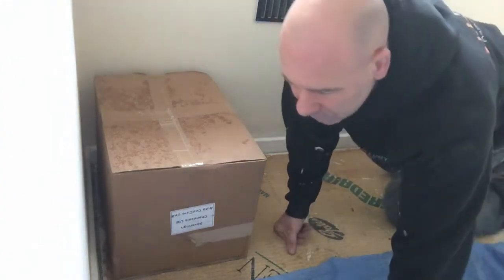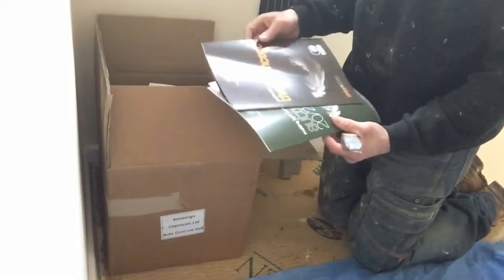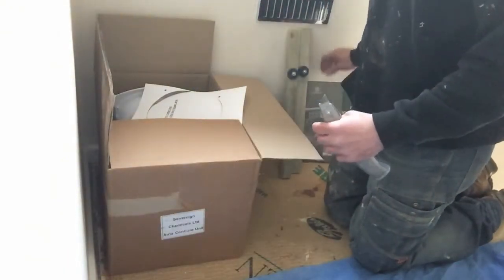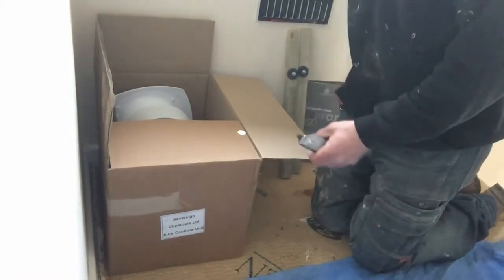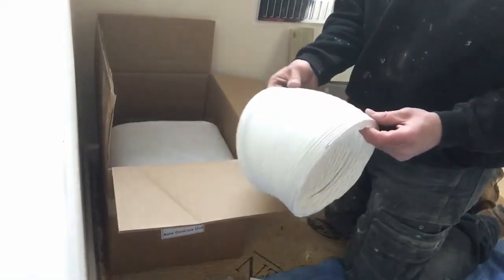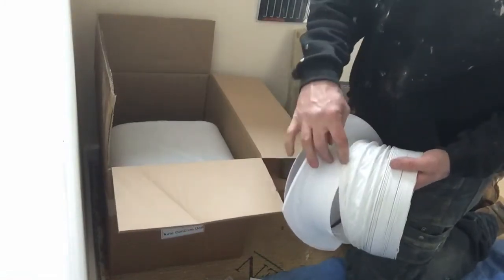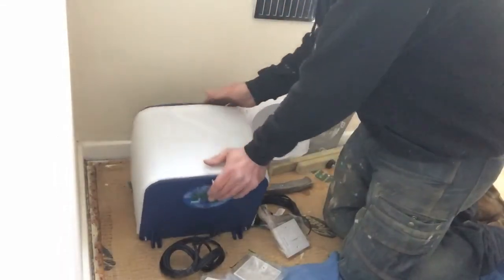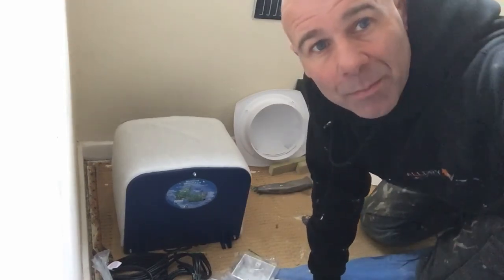Positive Input Ventilation (PIV)Unit un Boxing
Damp Sam shows what you get in this Auto Concure PIV unit from Sovereign Chemicals. He talks us through what the different bits are for and what we do when fitting them.